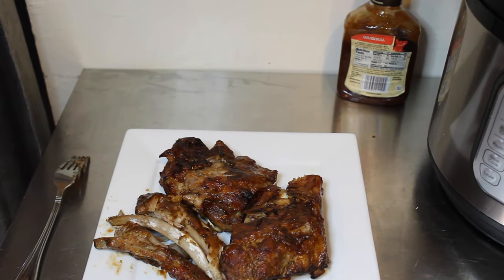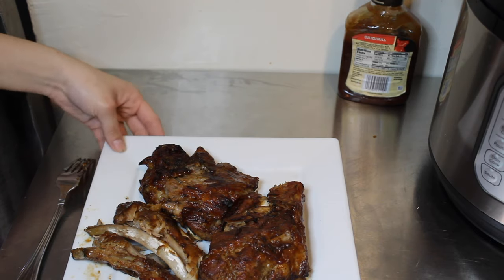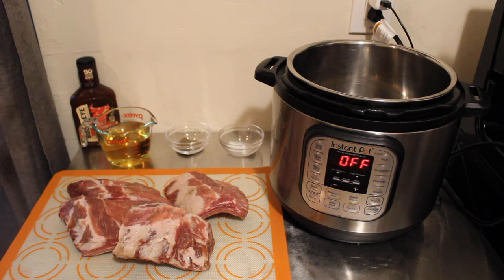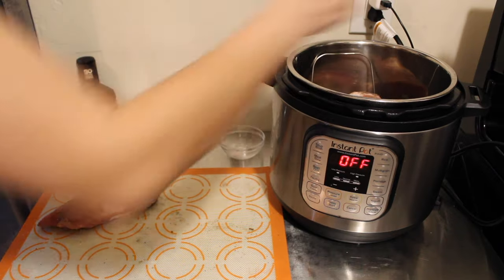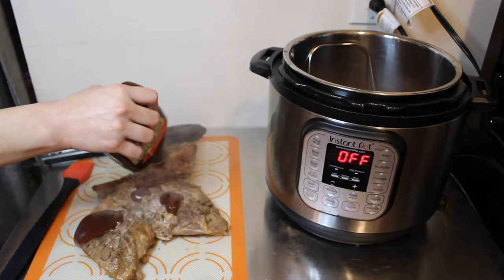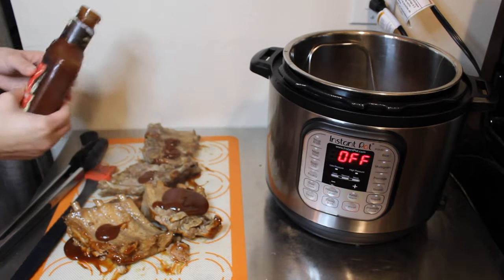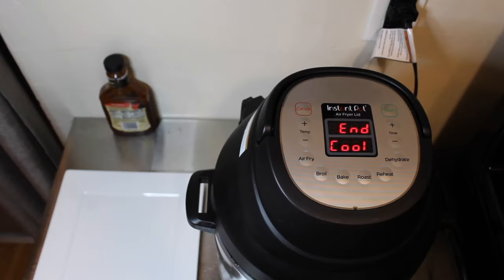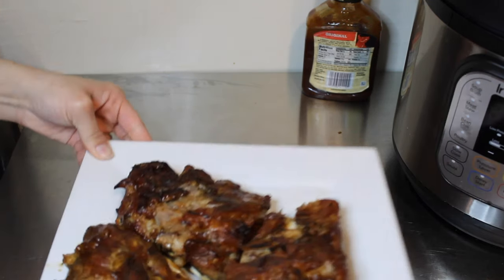INSTANT POT BBQ BABY BACK RIBS | Instant Pot Air Fryer Lid Recipes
START TO FINISH ONE POT BBQ BABY BACK RIBS | INSTANT POT AIR FRYER LID RECIPES

Today I wanted to make bbq ribs in the instant pot start to finish in one pot. This recipe is great for the instant pot air fryer lid, and the instant pot duo crisp. In the video I pressure cook semi frozen baby back ribs, and air fry the sauce onto the ribs once they are complete. No more oven! This is the best technique ever to make bbq baby back ribs in the instant pot without having to use an oven :)

To purchase any of the products I have used/mentioned in my videos:
Air Fryer Lid
Pyrex Measuring Cups
Mini Spice Glass Bowls